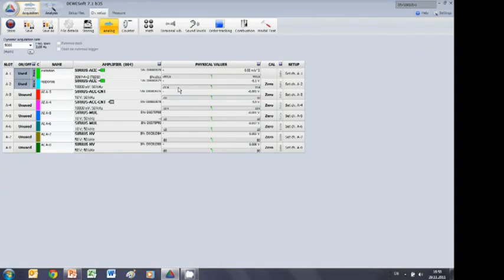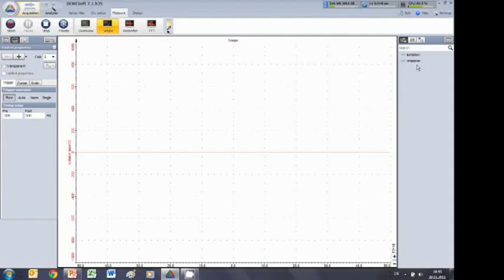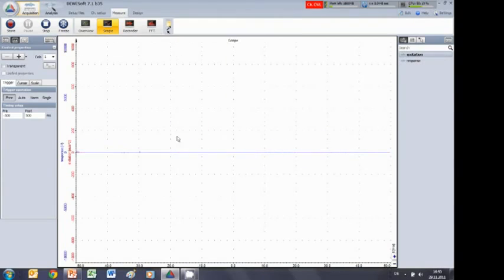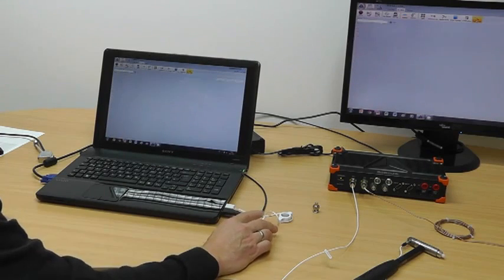DEWESOFT SIRIUS ILE FRF YAPILMASI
Dewesoft firmasına ait Sirius veri toplama sistemi kullanılarak FRF